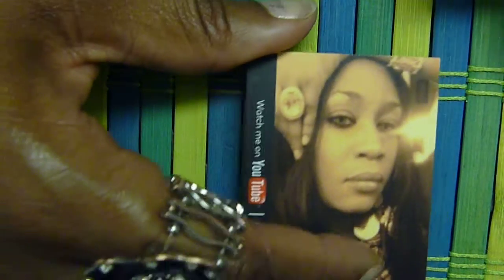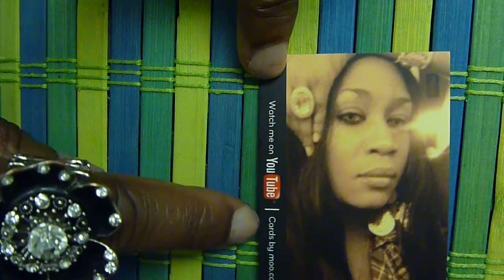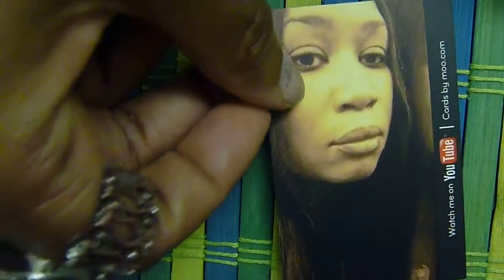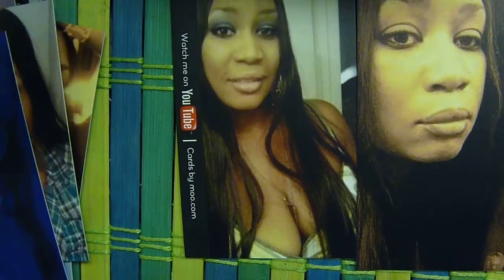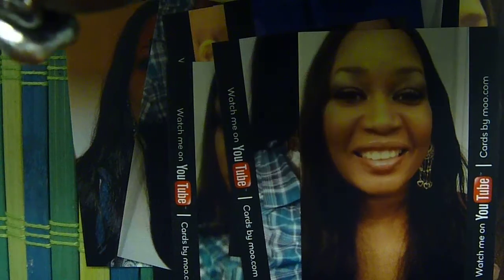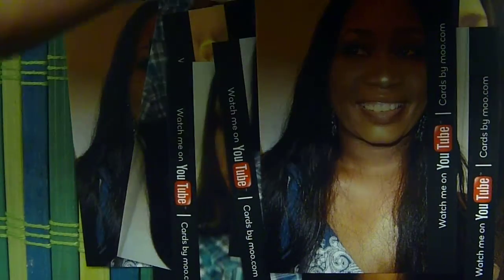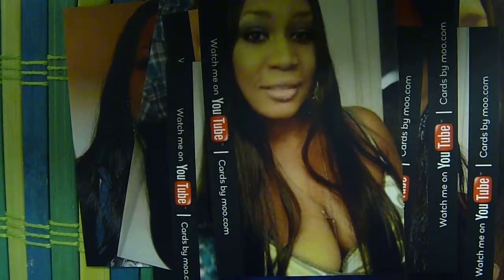MY YOU TUBE MOO CARDS COME CHECK EM OUT GET YOURS!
AHIR COLOR UNDER MY NAILS  SORRY LOL